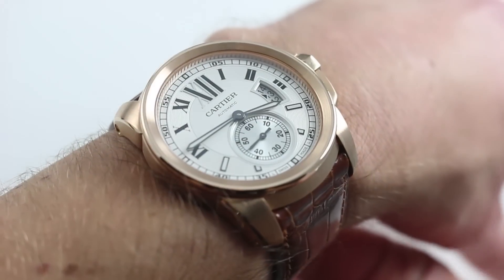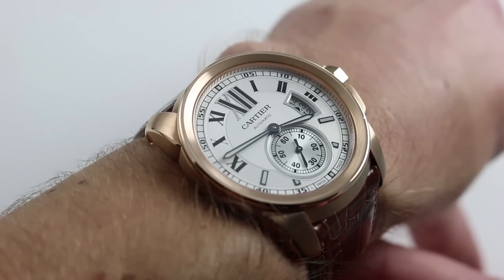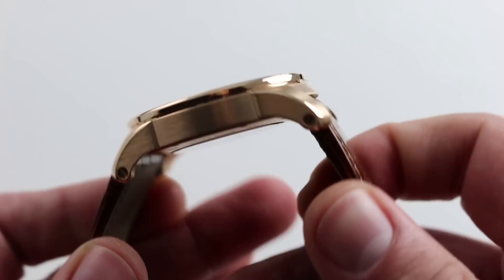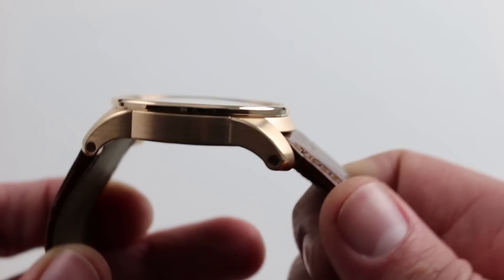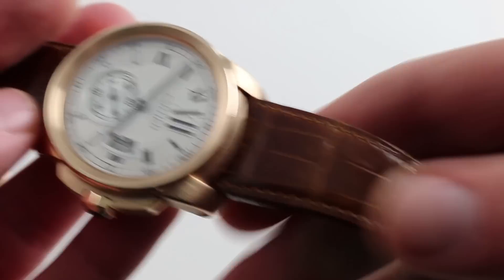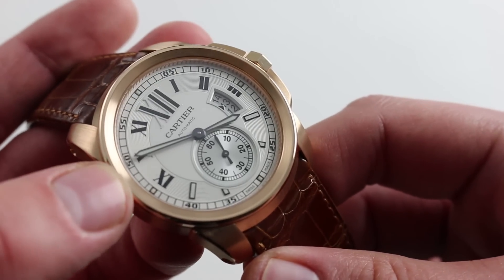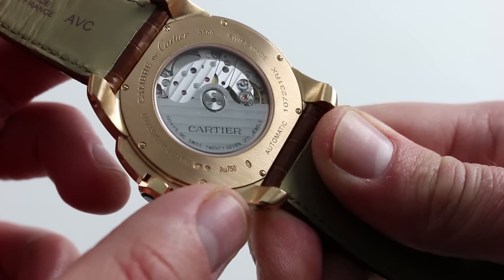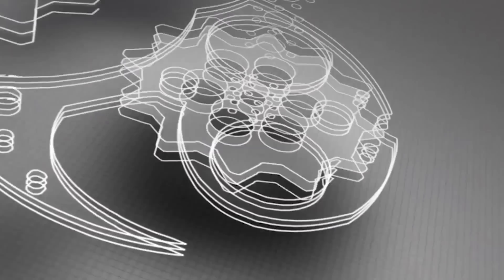Cartier Calibre de Cartier Luxury Watch Review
See this 42mm 18K red gold Cartier Calibre de Cartier Ref. W7100009 in high-resolution images on our website,